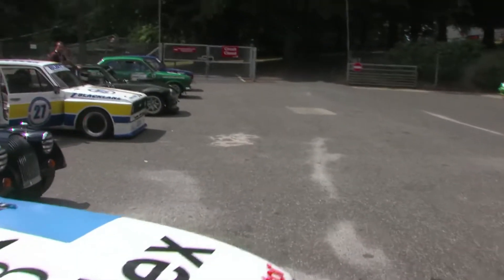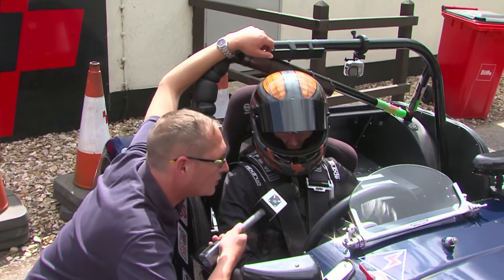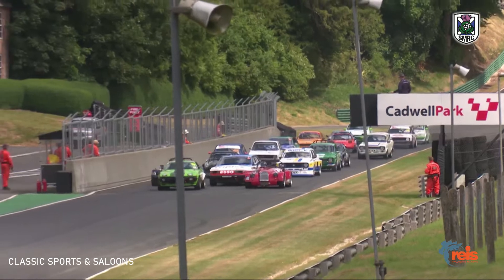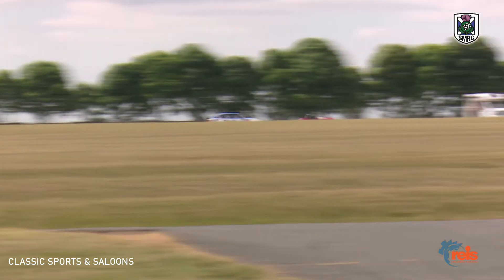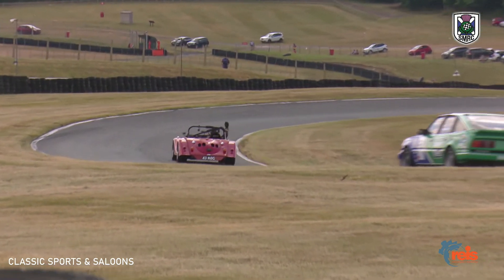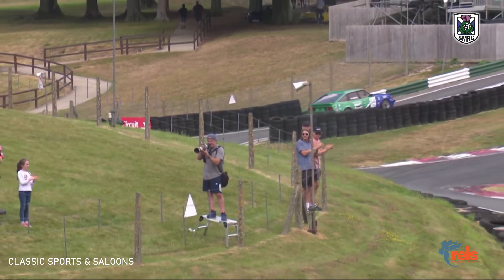SMRC 2022 Cadwell Park Classics Meeting 4 Race 1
SMRC 2022 Classic Sports & Saloons Meeting 4 Cadwell Park Race 1